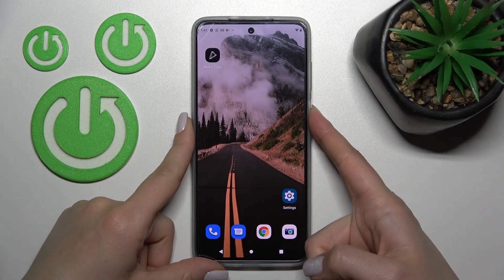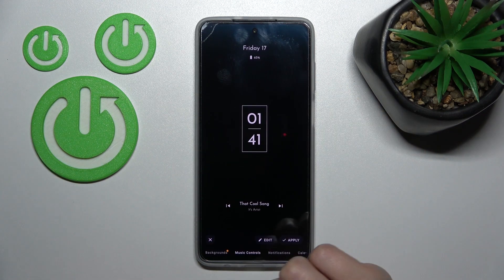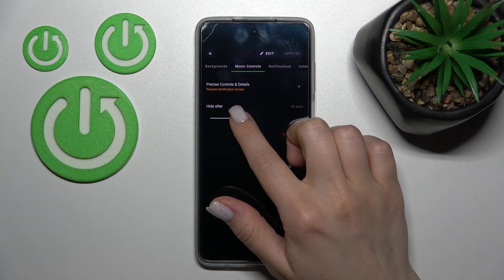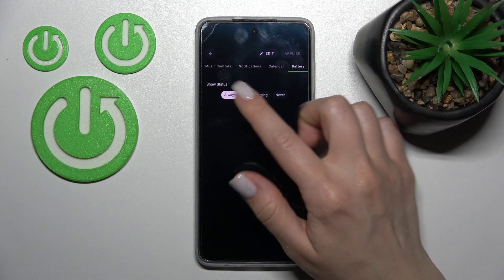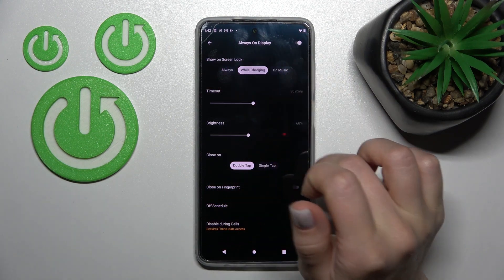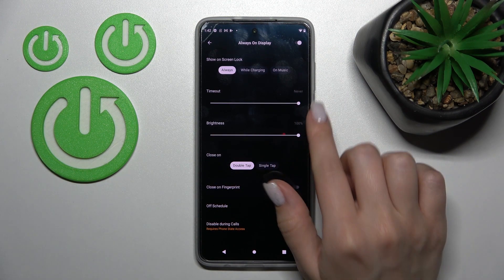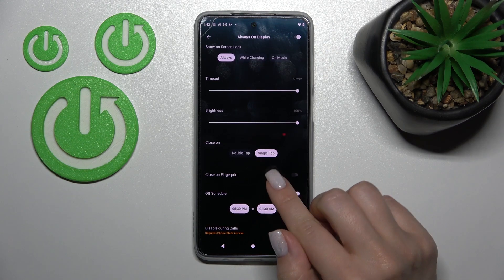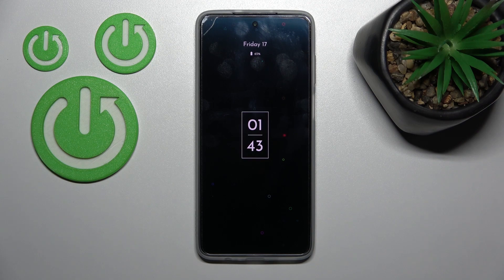How to Customize Always on Display in Motorola Moto G82 – Install AOD Muviz Edge App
In this tutorial, our expert will show you how to Customize Always on Display in Motorola Moto G82! It’s possible after Installing AOD Muviz Edge App, this way you’ll not only get this feature on your Motorola but also customize it perfectly to fit your device style. So, don’t wait and wonder, just stay with us and try AOD within minutes. Let’s begin!